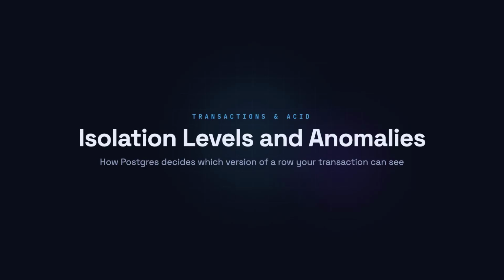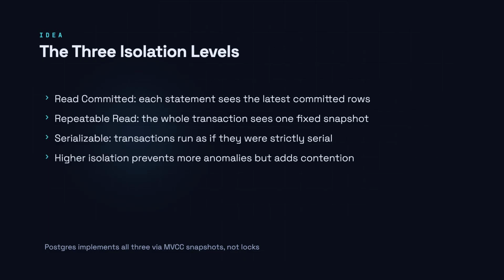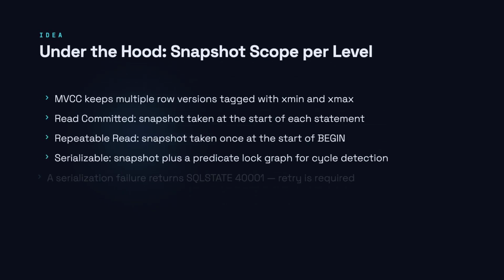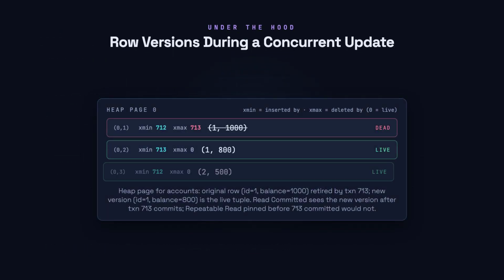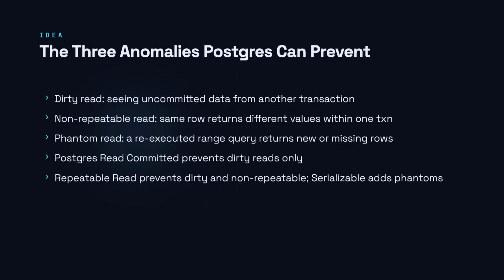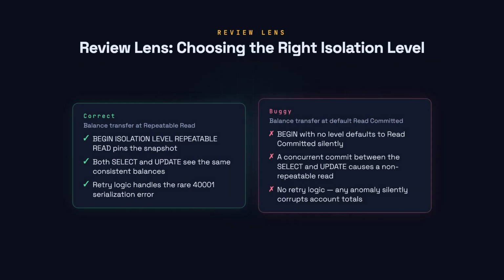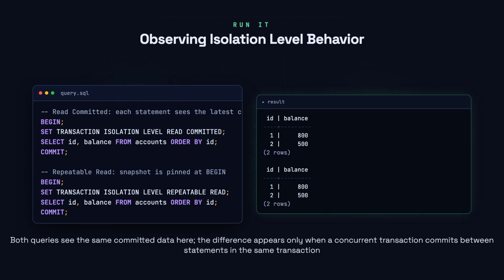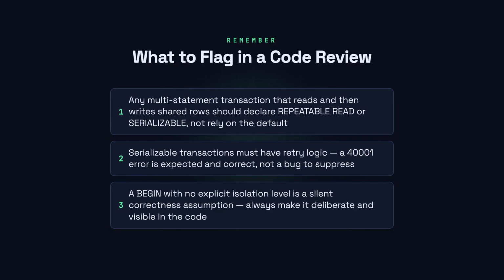Isolation Levels and Anomalies - PostgreSQL for Developers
Isolation Levels and Anomalies - part of PostgreSQL for Developers.

In this lesson:
- Any multi-statement transaction that reads and then writes shared rows should declare REPEATABLE READ or SERIALIZABLE, not rely on the default
- Serializable transactions must have retry logic — a 40001 error is expected and correct, not a bug to suppress
- A BEGIN with no explicit isolation level is a silent correctness assumption — always make it deliberate and visible in the code

Chapters:
0:00 Intro
0:13 The Three Isolation Levels
0:28 Under the Hood: Snapshot Scope per Level
0:46 Row Versions During a Concurrent Update
1:05 The Three Anomalies Postgres Can Prevent
1:25 Review Lens: Choosing the Right Isolation Level
1:43 Observing Isolation Level Behavior
2:01 Recap